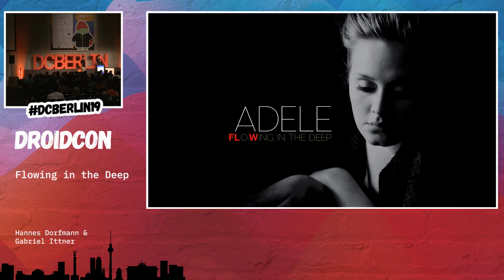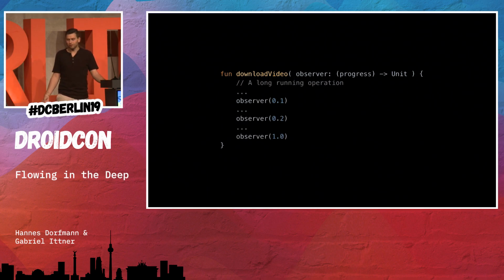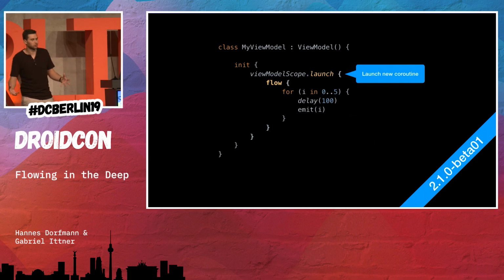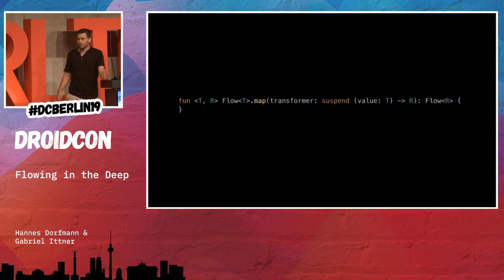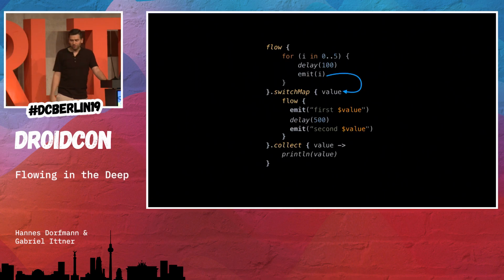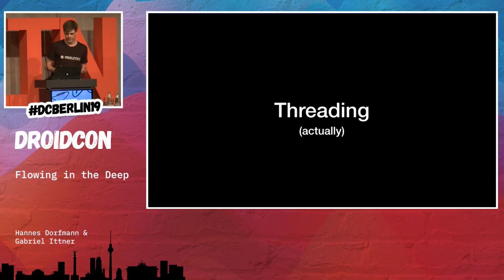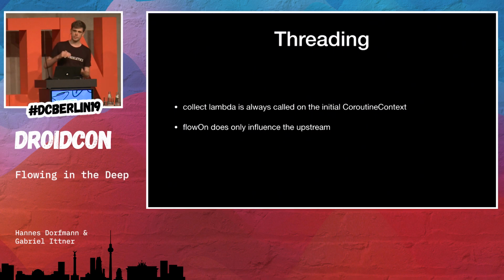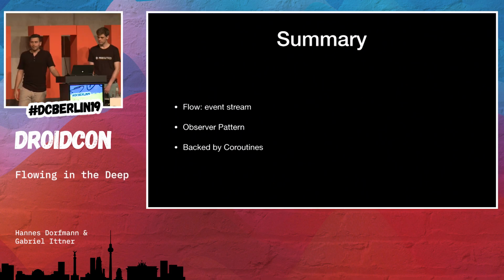Flowing in the Deep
Speakers: Hannes Dorfmann & Gabriel Ittner, Freeletics

The Kotlin team introduced a new type called Flow which looks similar to RxJava’s Observable or Flowable. Have you ever wondered what’s the difference between Flow and RxJava? How does Flow work under the hood? How is it connected to Coroutines? How do you write your own operator? What about Kotlin Coroutine Channels? Backpressure? Coroutine Scopes? Join this session to get an introduction into Flow followed by a deep dive into some core aspects of Flow to ultimately feel confident using Flow inside your android app.